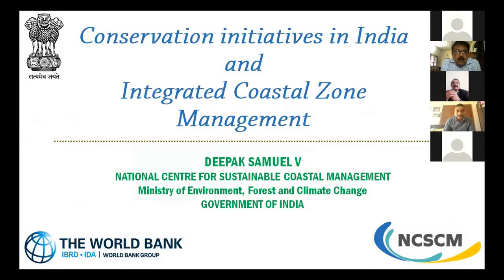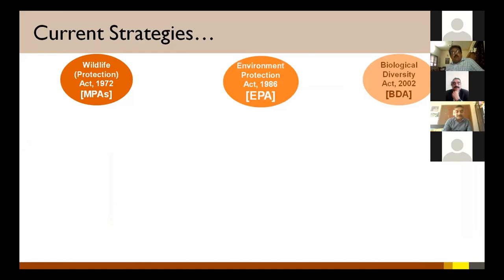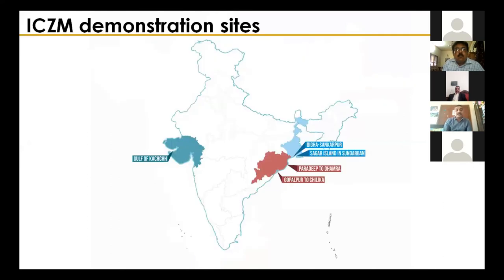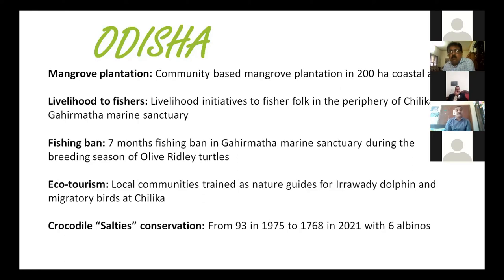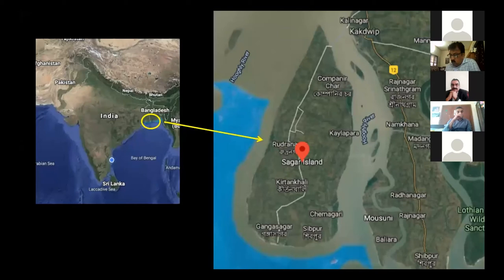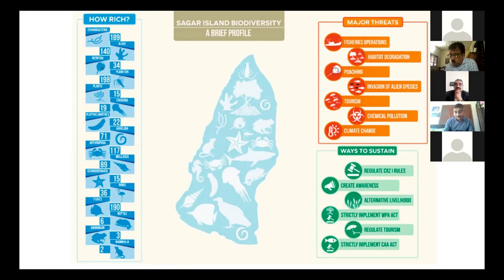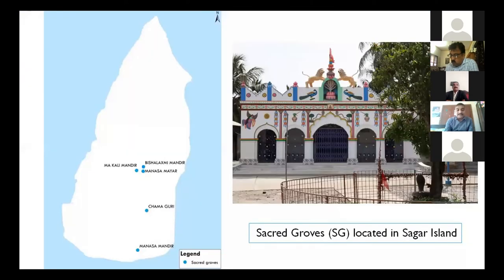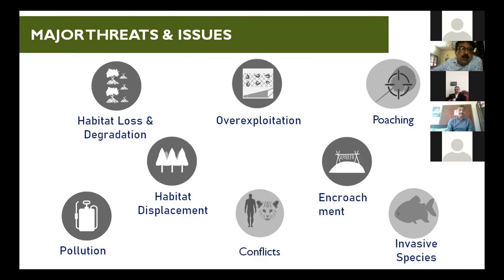Conservation Initiatives in India and ICZM | Dr. Deepak Samuel V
Dr Deepak Samuel, Scientist E., National Centre for Sustainable Coastal Management (NCSCM), Govt. of India

Topic: Conservation initiatives in India and Integrated Coastal Zone Management

International Webinar on SUSTAINABLE MARINE FISHERIES AND AQUACULTURE: Policies, Packages and Perspectives in Blue Economy Paradigm (SMART P3BLUEECO-2021) March 12-13, 2021, Organized by the Department of Aquatic Biology and Fisheries, University of Kerala